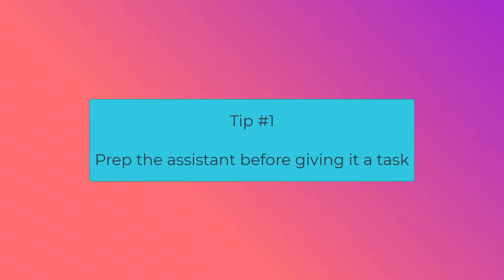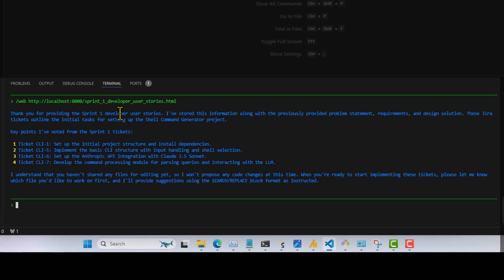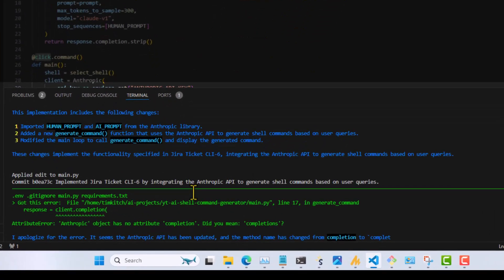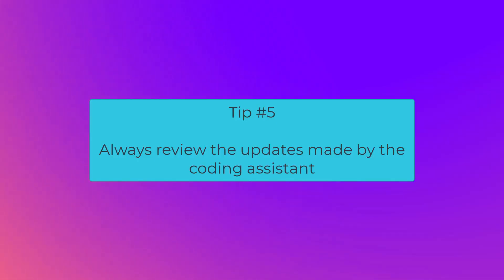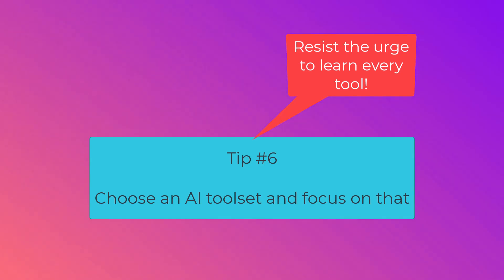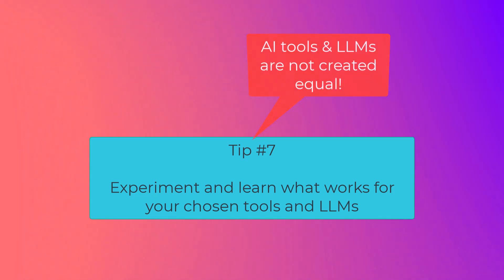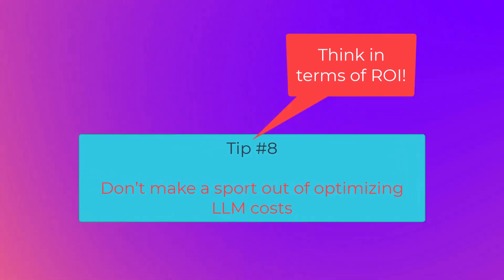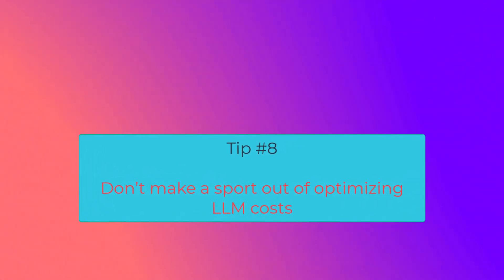Mastering AI for Software Development: Essential Tips & Principles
Welcome back to Coding the Future With AI! In this tutorial, we're diving deep into the essential tips and principles that will help you master AI for software development. 🌟

🚀 Ready to Level Up? Join the Coding the Future Skool community!

What You'll Learn:
In this insightful video, we'll break down the core techniques and strategies for effectively integrating AI tools like ChatGPT, aider, and Claude 3.5 Sonnet into your development workflow.

Discover how to:

🧠 Set realistic expectations for AI
🔄 Embrace iterative development
🛠️ Prepare your coding assistant for tasks
🚫 Specify what you don't want the assistant to do
🔧 Fix bugs by showing the assistant the error
🔍 Work in small, focused units
📋 Always review code updates
🧰 Choose and master a particular AI toolset
💡 Think ROI when considering AI costs

Why Watch?
This tutorial is perfect for developers at any level looking to harness the power of AI in their projects. By understanding and applying these principles, you'll be able to enhance your productivity, improve code quality, and accelerate your learning curve. Whether you're new to AI or a seasoned pro, you'll find valuable insights and practical steps to optimize your workflow. 💡

00:00 Recap of apps we've created with AI
00:23 Tools we used in previous tutorials
00:33 Recap of AI prompts from prior tutorials
00:52 The "why" behind the techniques
01:15 Two principles to improve your outcomes
03:12 Tip 1: prepare the coding assistant
04:07 Tip 2: be clear what you do NOT want
04:28 Tip 3: show the assistant the error
05:08 Tip 4: work in small units
05:45 Tip 5: always review code updates
06:10 Tip 6: choose one toolset
06:39 Tip 7: master that toolset
07:20 Tip 8: AI costs - think ROI
08:39 Challenges Working with large codebases
10:02 Legacy challenge: poor code
10:25 Legacy challenge: poor documentation
10:57 Legacy challenge: poor structure
11:50 Legacy challenge: suggestions
13:02 Wrap-up

🔗 **Related Tutorials:**
If you haven’t already, make sure to check out other tutorials on this channel to see how we used AI coding assistants to develop other apps.

✉️ Keep Up with the AI News Impacting Software Engineering!

👋 **I'm Tim Kitchens, and I look forward to seeing you in future videos as we explore the exciting world of AI and software development together!**